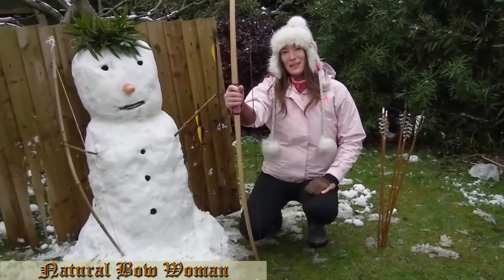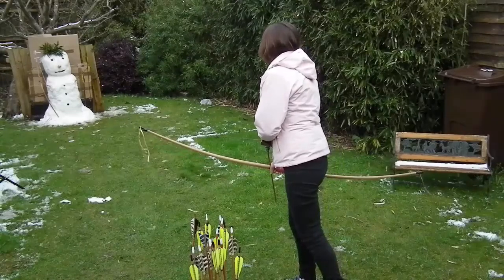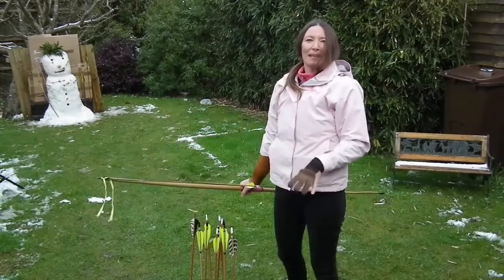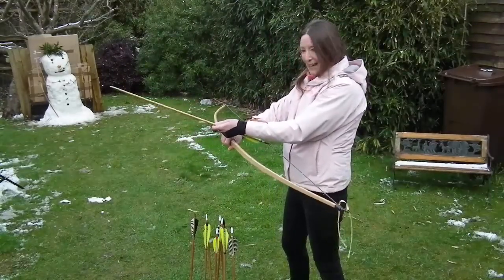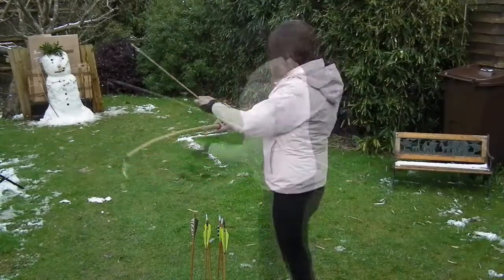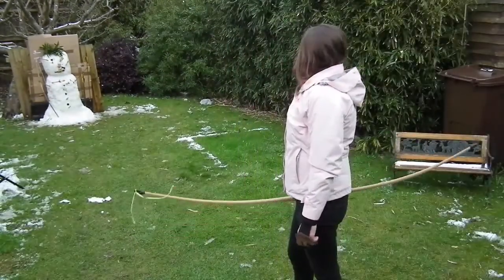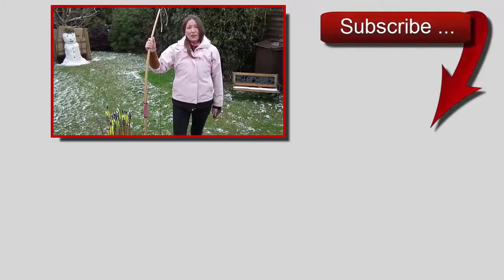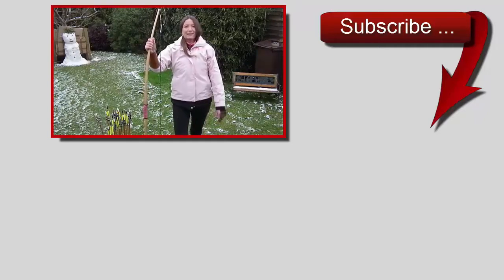A Duel - Snowman Vs Woman Archer - 3D Target Fun Shoot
We had more snow which meant more archery fun! Time to create another snow themed archery video. We decided to make it into a duel with a snowman vs woman archer as a fun shoot.

It can get a bit stale sometimes doing target practice with just a board and a rounded white, blue, red and yellow paper face pinned to it :-( And it is always great to be given opportunities to be a little creative making archery targets. This time, because we probably won't have any more snow this year and perhaps for a few years, hubby and myself got to work building a 3D target out of snow. (Hubby did the grafting) :-) You can see a behind the scenes of how we made the snowman, link below.

To complete the snowman and the duel scene, hubby placed a homemade bamboo  bow he had made a year back for our daughter into its right stick arm and an old arrow of mine into its left stick arm. Then stuck the remaining old arrows into the ground as a quiver next to its side. It looked really great. It was given some hair, made from bamboo leaves and the name 'Jack Frost' given by our daughter to complete it, so now it is a male snowman, no offence to the men :-)

Take care now :-) NBW

Equipment used:
English Longbow
Traditional Wooden Arrows
Snowman made of Snow ( including bamboo leaves, sticks, carrot, black paper for buttons & eyes)
Homemade Bamboo Bow with parcel string
Leather Bracer
String Glove
Handheld video Camera,
Camera Tripod
Digital Camera,

FIlmed by Natural Bow Woman's husband.
Edited/ produced by Natural Bow Woman and husband
Filmed at Location: Our Back Garden, South Coast of England. United Kingdom.